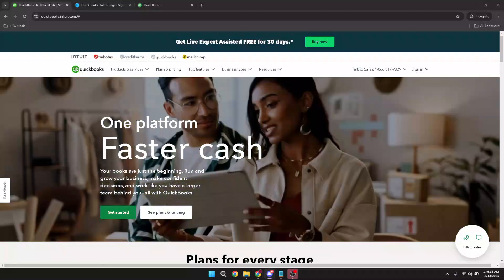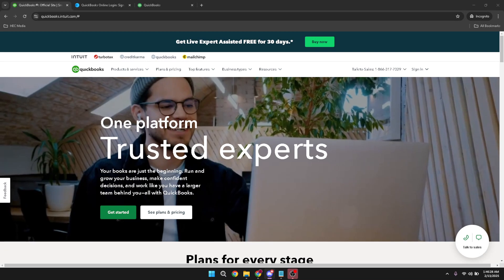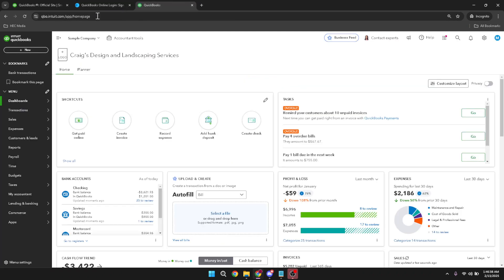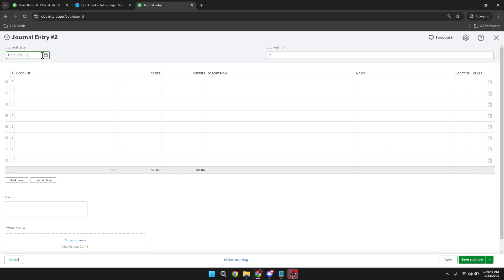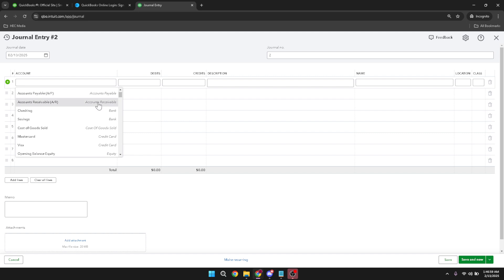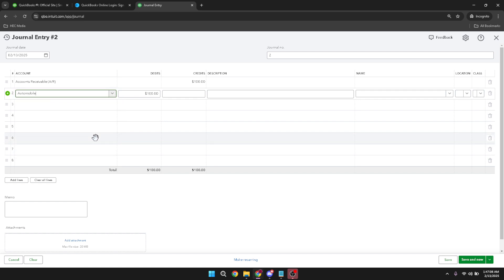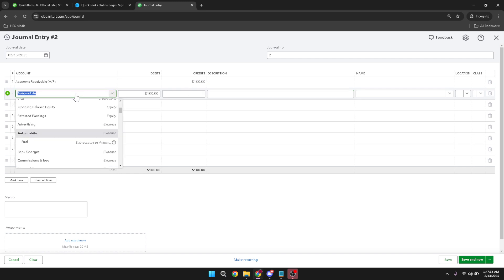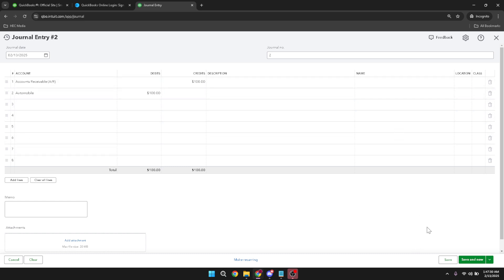How to Record Accounts Receivable in Quickbooks Online (Full 2025 Guide)